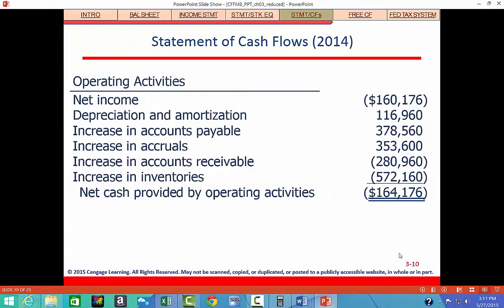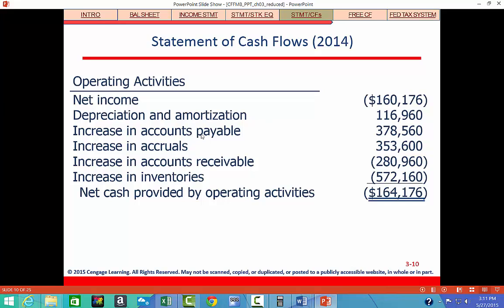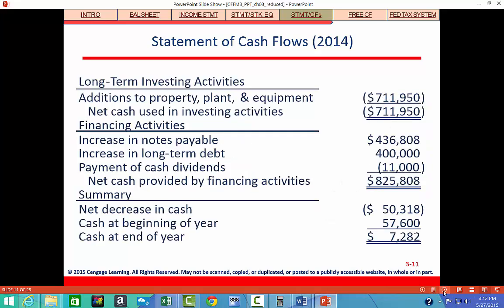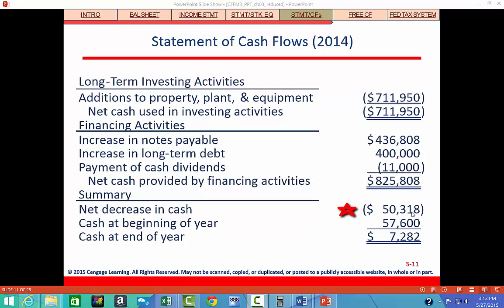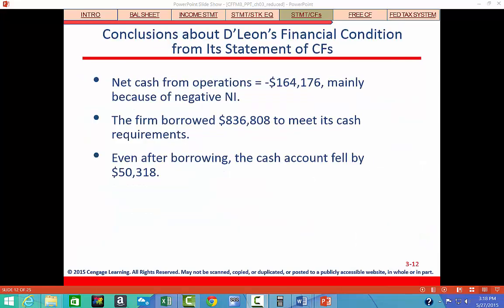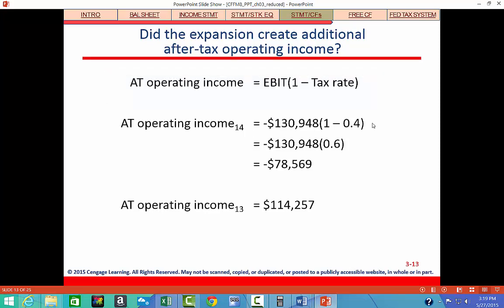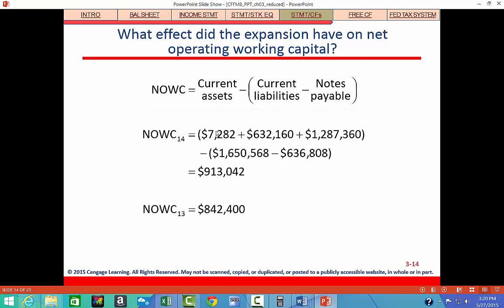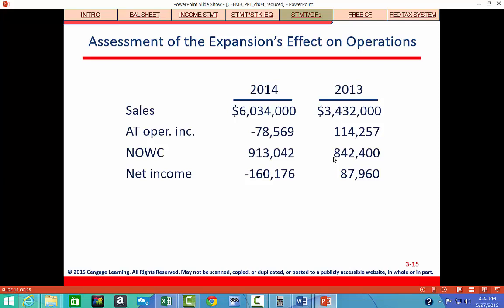3_Chapter 3 Statement of Cash Flows